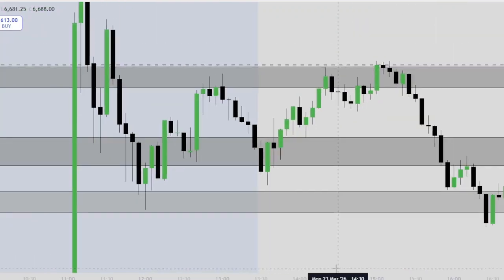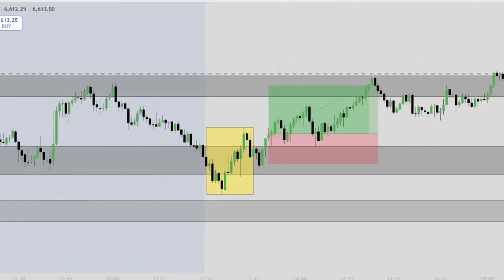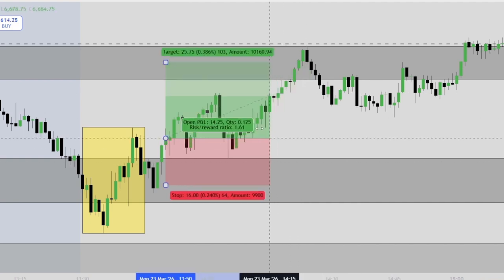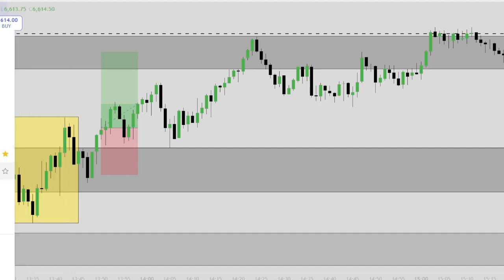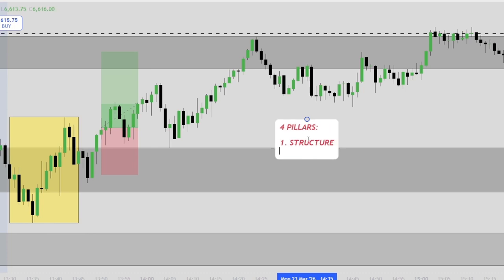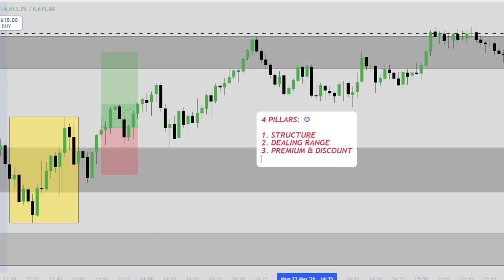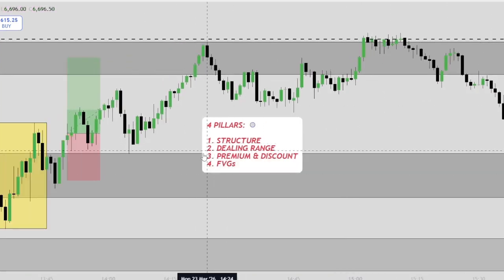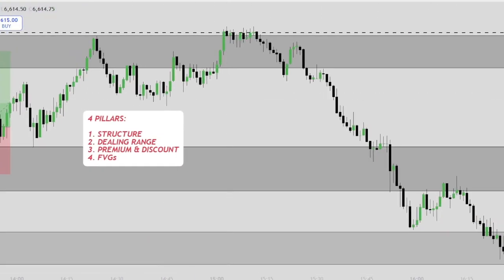24 March 2026